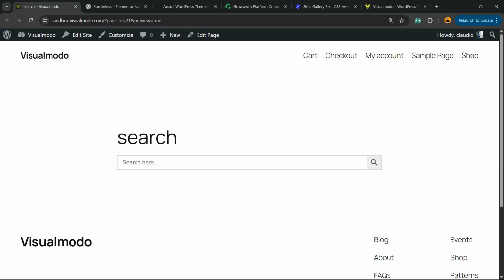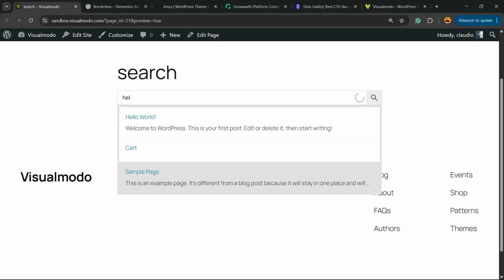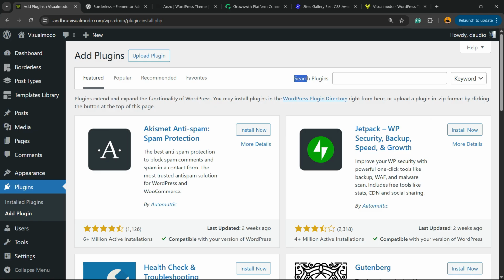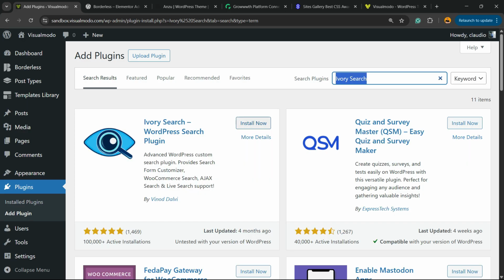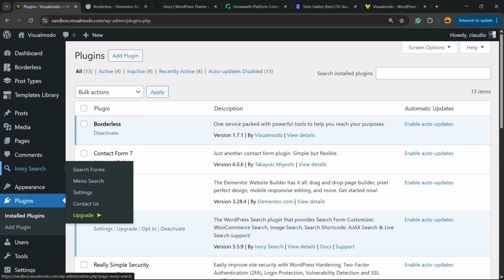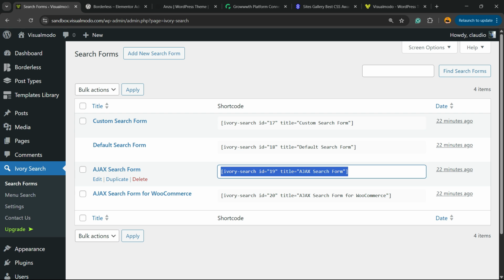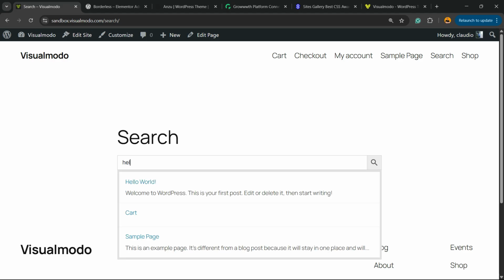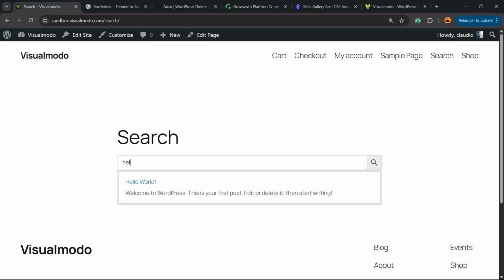How To Add an AJAX Live Search Form on Your WordPress Website FOR FREE? 🔍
🔍 Want to improve your WordPress site’s user experience with instant search results? In this tutorial, I’ll show you how to add an AJAX-powered live search form to your WordPress website — 100% FREE and without any coding! ⚡

Live search functionality helps your visitors find content faster, reduces bounce rates, and boosts engagement. It’s one of the easiest ways to upgrade your site’s navigation and make your content more accessible.

In this video, you’ll learn:
✅ What AJAX live search is and how it works in WordPress
✅ The best free plugin to implement AJAX search
✅ How to install, configure, and customize your search form
✅ How to add the form to pages, posts, or widgets
✅ Bonus tips for faster performance and better results

📌 Perfect for bloggers, eCommerce stores, news sites, and any WordPress website that wants a smoother search experience.
💬 Got a specific search feature you’d like help with? Drop your question in the comments!